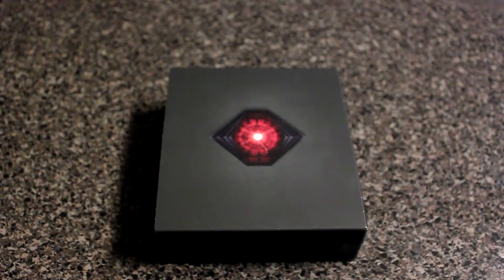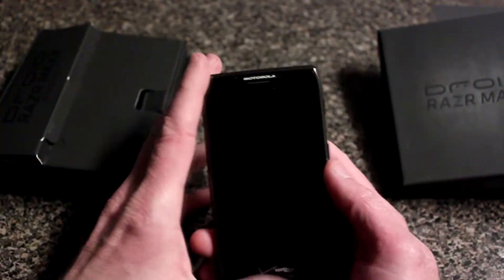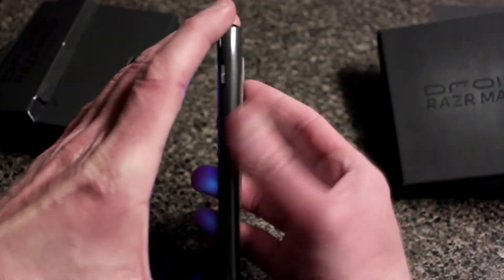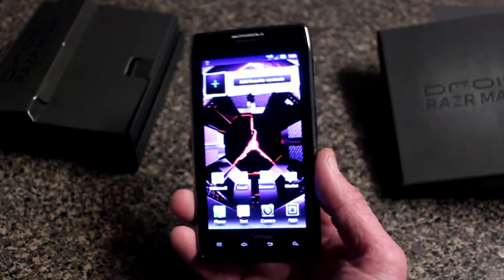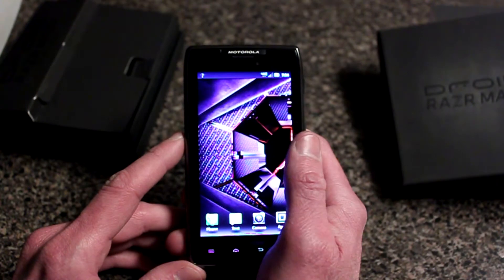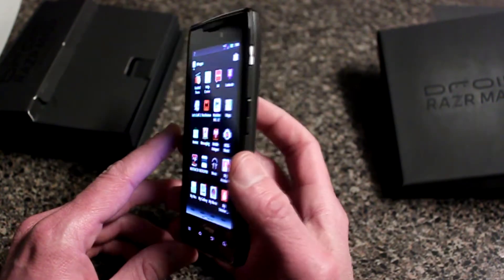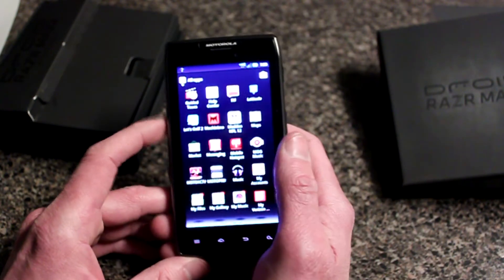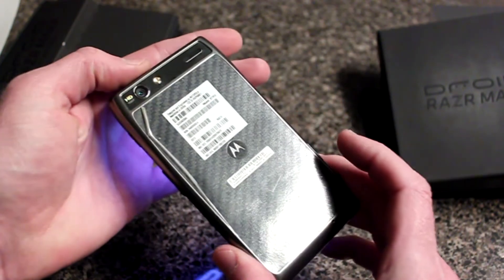TECH TALK: Droid RAZR MAXX review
My review of the Motorola DROID RAZR MAXX. It was released January 26, 2012. Shoots 1080p HD video, 4.3" screen, WIFI hotspot capable, 4G LTE, 3300mAh battery, etc. Shot on my Canon 500D. Hope you enjoy!